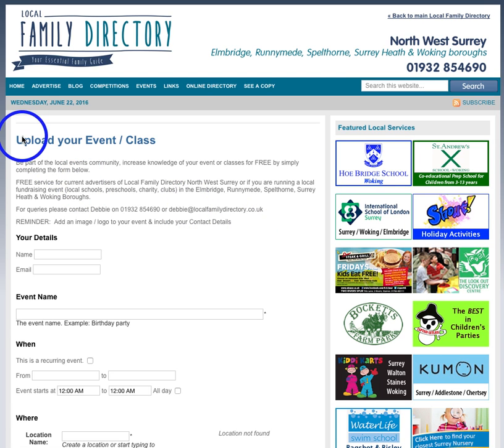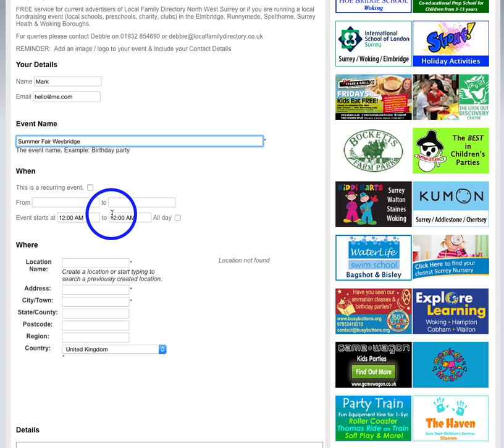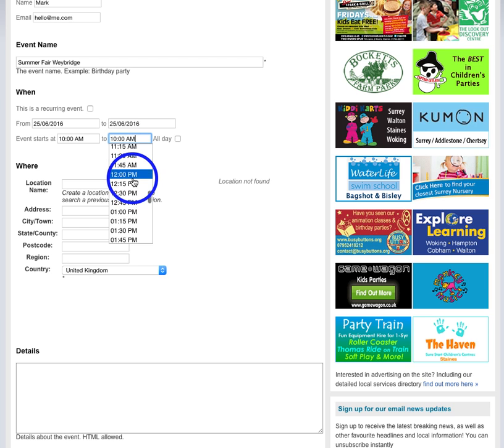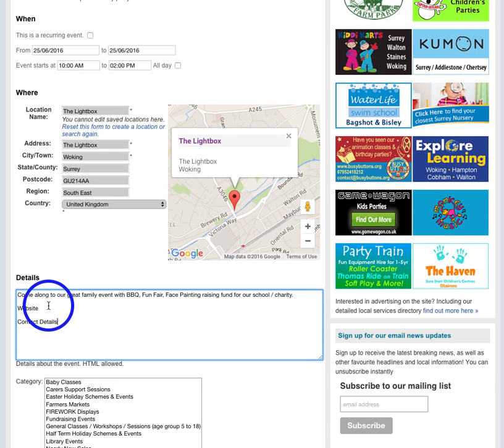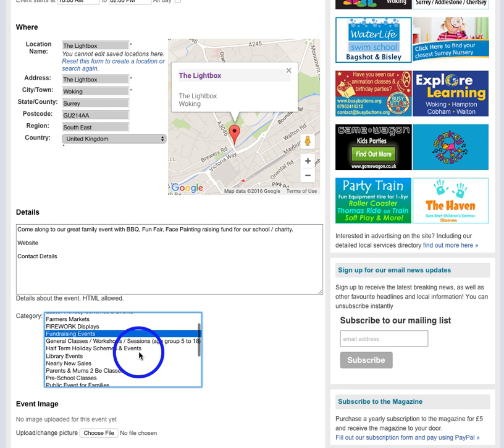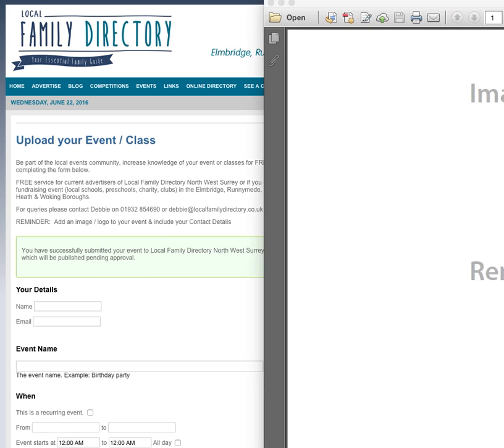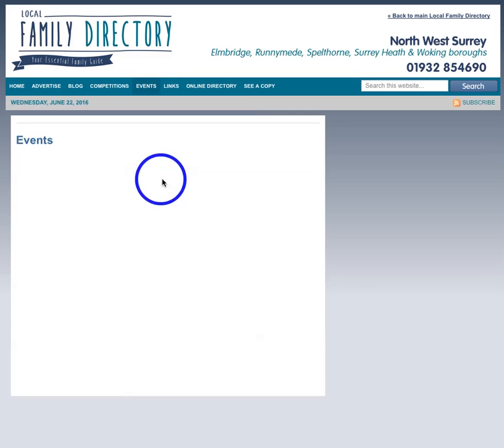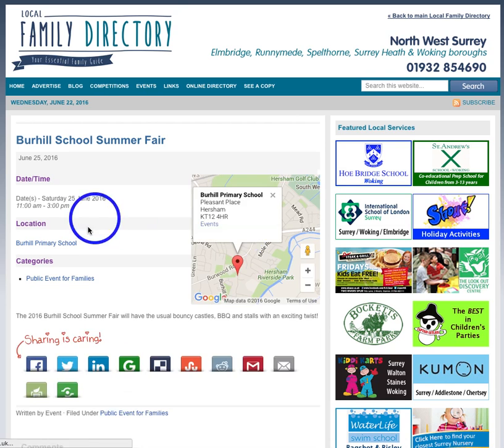How to Upload Events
Quick walk through on how to upload your event to the Local Family Directory Events Section.
Image size 500KB in JPG or PNG